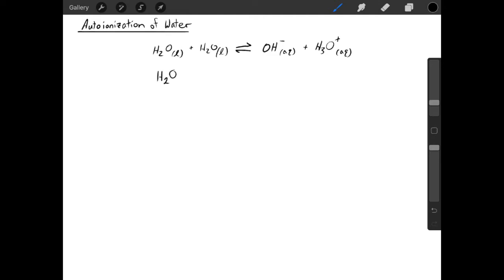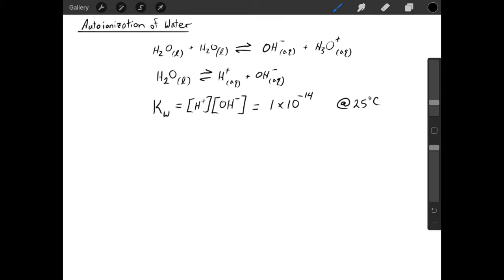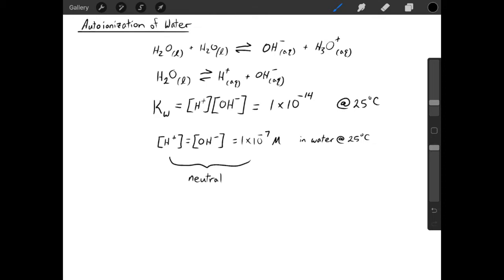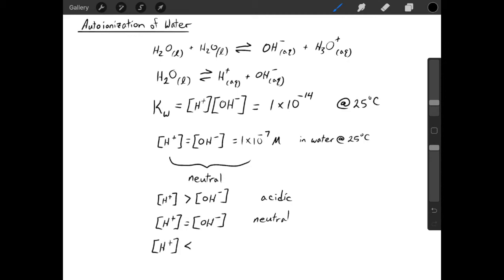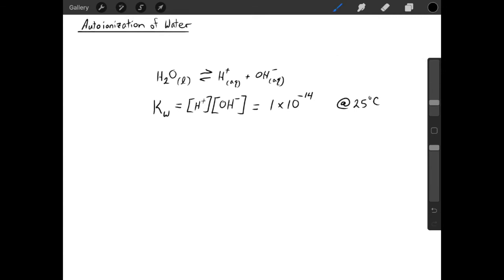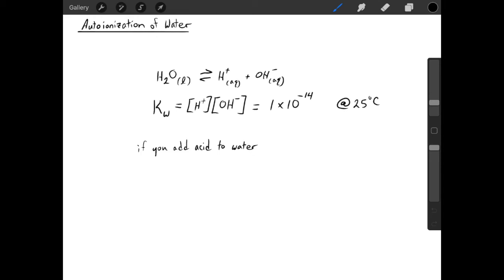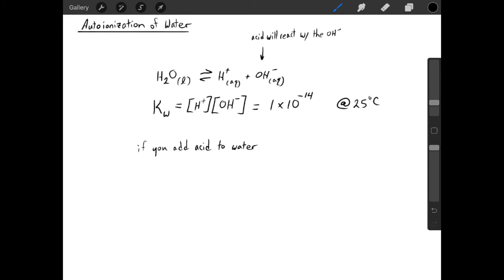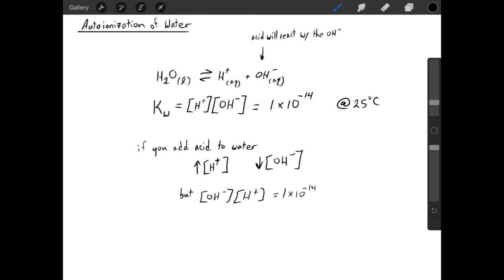Autoionization of water